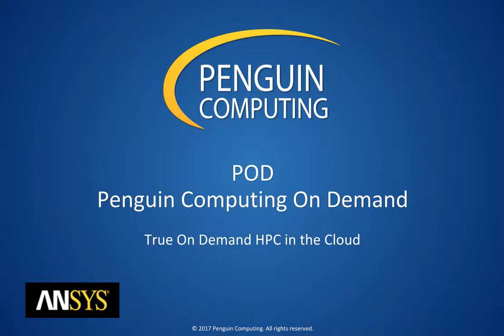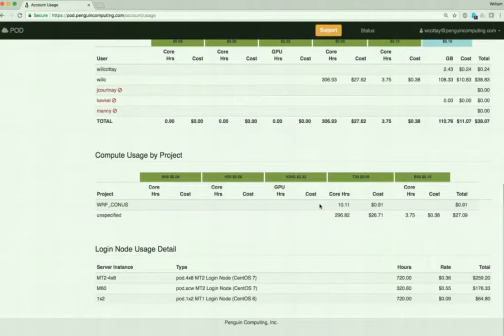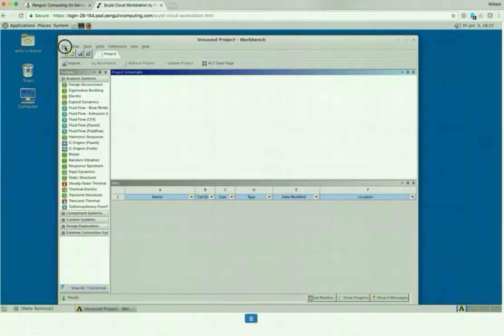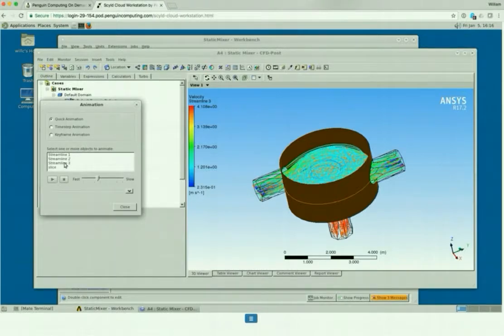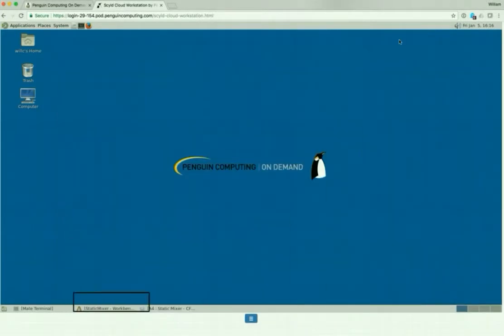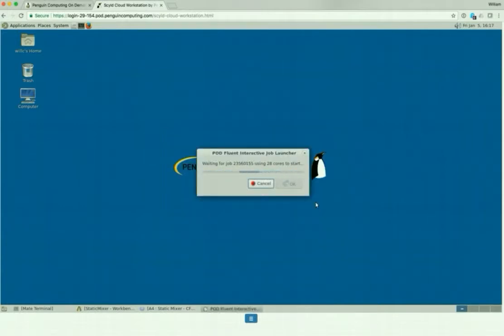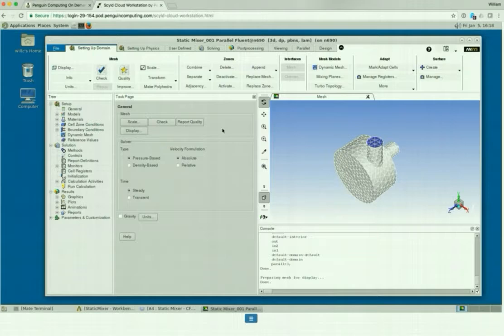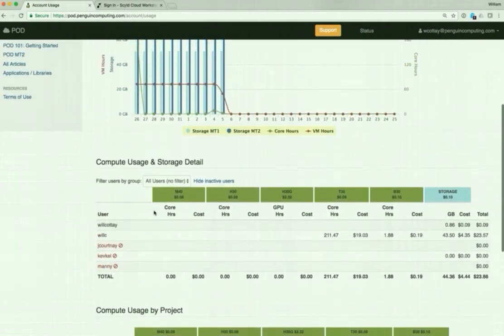ANSYS on POD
A quick demo showing how to use ANSYS on Penguin Computing On Demand, true On Demand HPC in the Cloud.